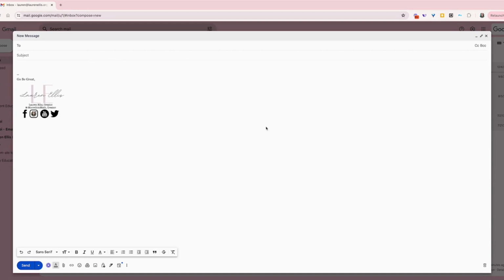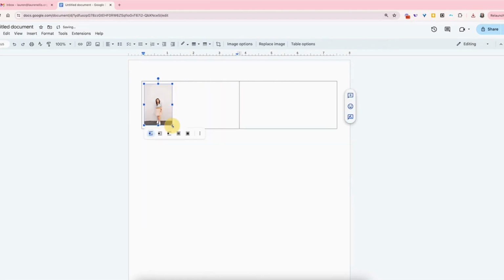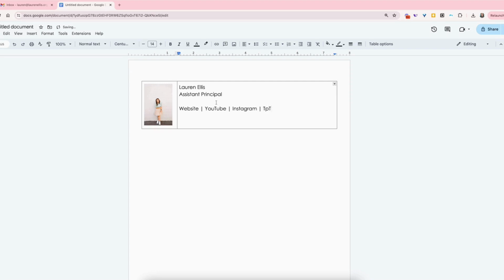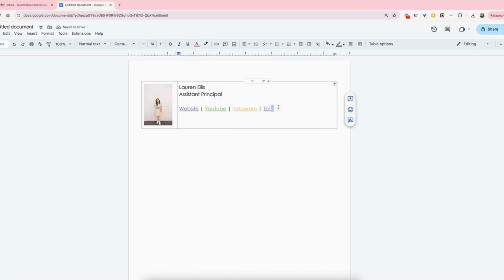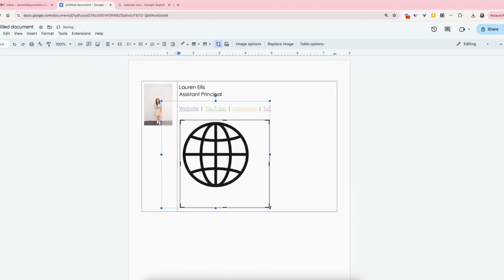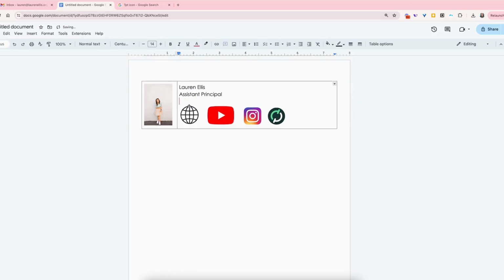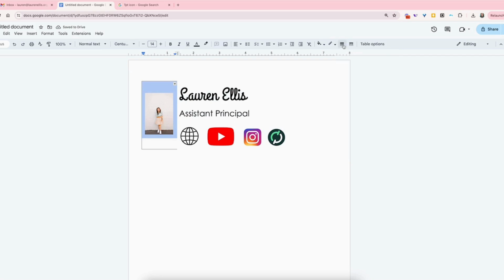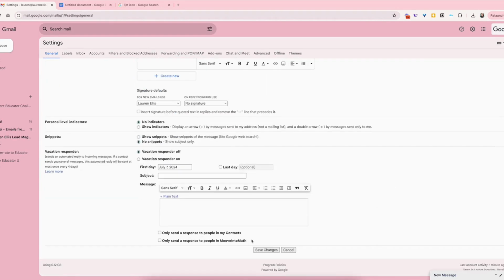Customize your Gmail Signature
Your email signature says A LOT about you! Let's start off those first impressions on a strong note.

With this simple tutorial, you can step your game up and stand OUT!